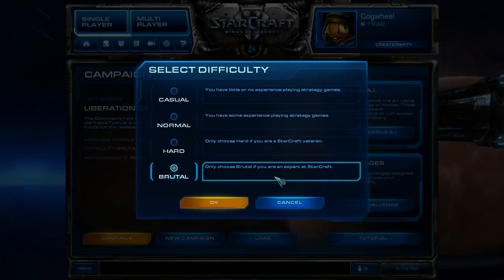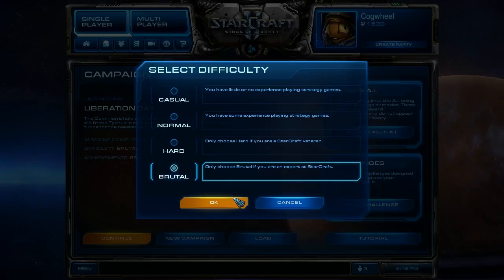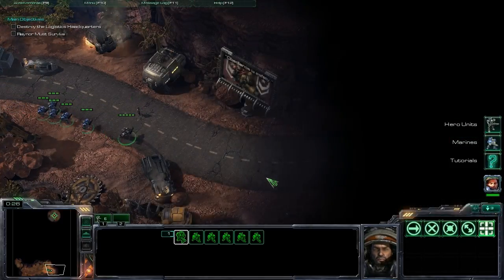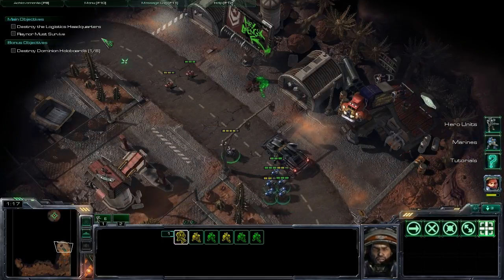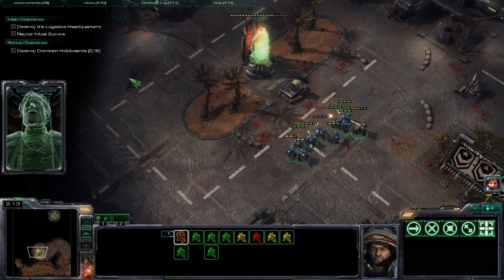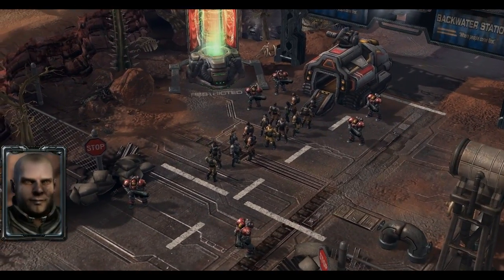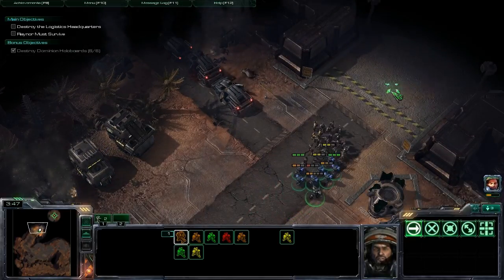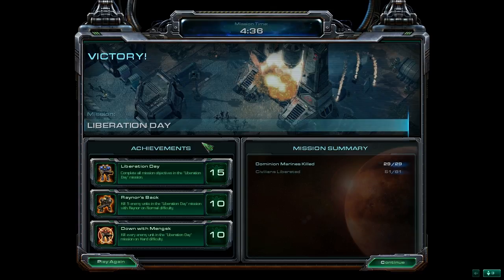SC2 WoL Brutal - Mission 01: Liberation Day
The first mission of the StarCraft 2: Wings of Liberty campaign on Brutal